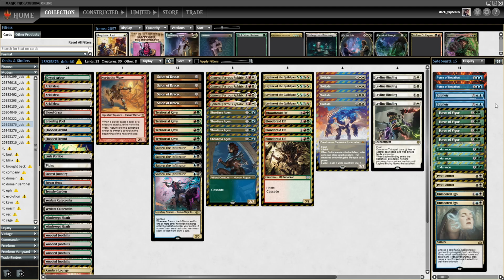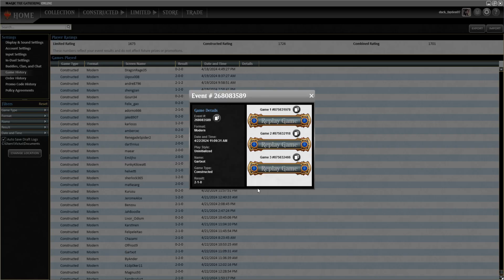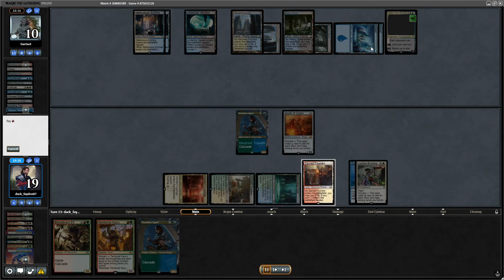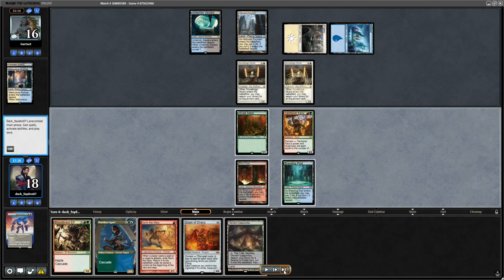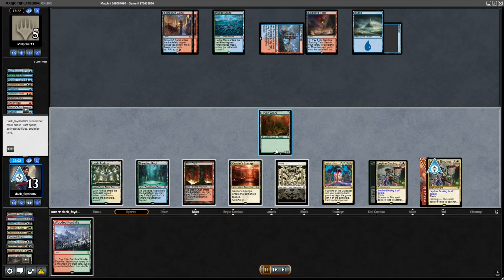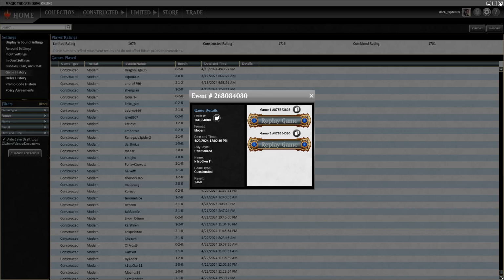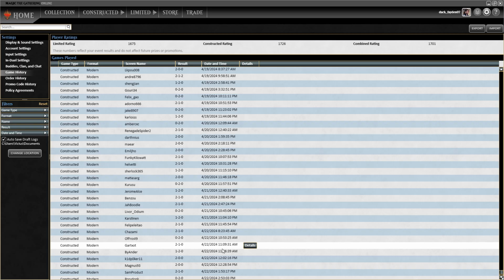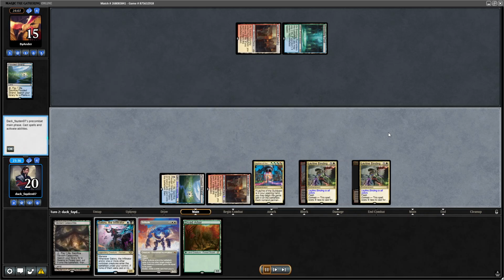It`s Cascade Beans all over again? INSANE VALUE ! | OTJ Modern | MTGO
Today we are finally playing cascade ZOO in modern! Since the release of the Leyline of the Guildpact zoo has been really strong in the modern but cascade builds which were super popular in the past really fell off especially after Leyline of the Guildpact print. With Satoru, the Infiltrator my opinion is that the cascade zoo is finally back on the map. Deck has really good synergys with Satoru and Satoru is multicolor so it triggers General Ferrous Rokiric. Simple sideboard characteristic for cascade zoo. Lets hop into the gameplay! Would like to see your opinions on this build and general opinion on CASCADE ZOO in this metagame.

Decklist:

1 Plains
1 Leyline Binding
4 Satoru, the Infiltrator
1 Lush Portico
4 Leyline of the Guildpact
3 Leyline Binding
1 Xander's Lounge
4 Solitude
3 Shardless Agent
1 Shardless Agent
3 Arid Mesa

4 Scion of Draco
4 Territorial Kavu
4 General Ferrous Rokiric
2 Windswept Heath
1 Forest
1 Steam Vents
1 Blood Crypt
1 Norin the Wary
4 Bloodbraid Elf
2 Verdant Catacombs
1 Dryad Arbor
1 Temple Garden
1 Breeding Pool
1 Sacred Foundry
2 Flooded Strand
4 Wooded Foothills

2 Unmoored Ego
4 Force of Vigor
2 Subtlety
3 Endurance
2 Force of Negation
2 Pest Control

Timestamps:

3:09 Match 1
11:53 Match 2
17:36  Match 3
21:27 Match 4
29:07 Match 5